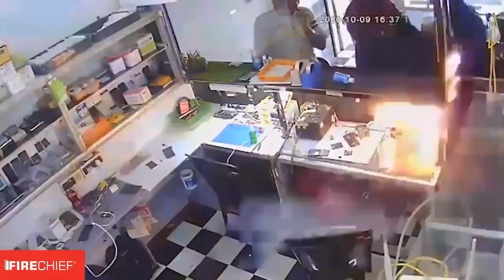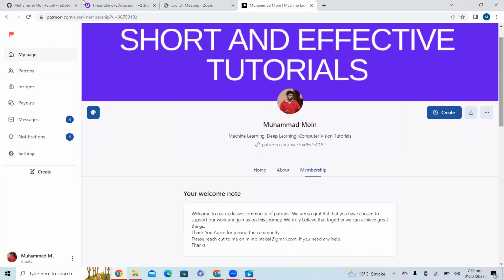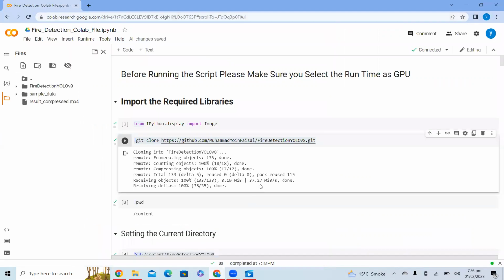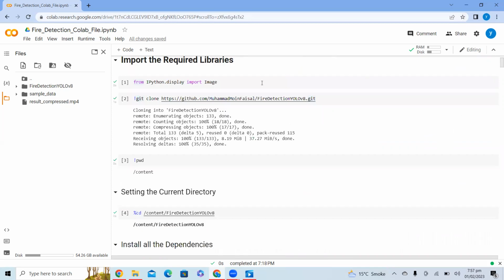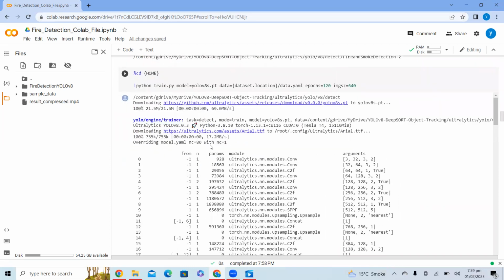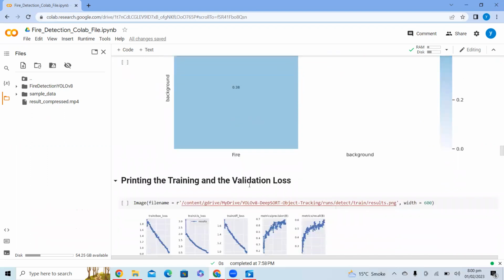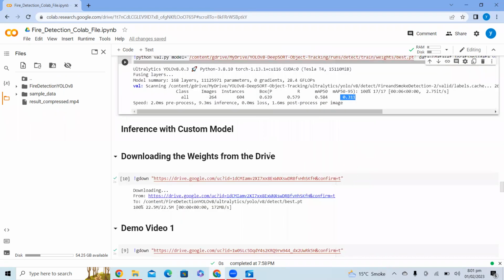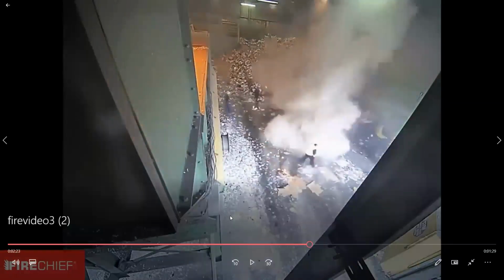Object Detection with YOLOv8 on Custom Dataset | Fire Detection using YOLOv8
Fire Detection using YOLOv8 - A Step by Step Tutorial

*📕 Learn LangChain: Build #22 LLM Apps using OpenAI & Llama 2 (14$)*

*📚 YOLOv7 YOLOv8 YOLO-NAS: Object Detection, Tracking & Web Apps in Python 2023 (13$)*

✅ 8K+ YouTube subs | 6.6K+ LinkedIn followers

Let’s work together!